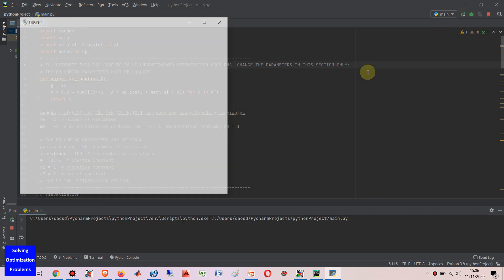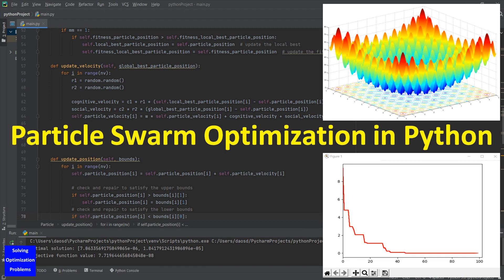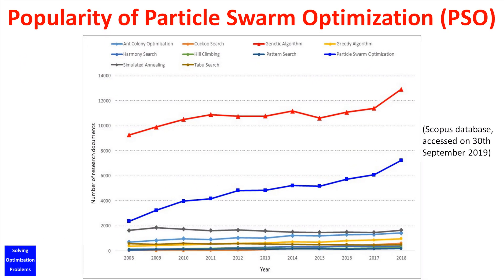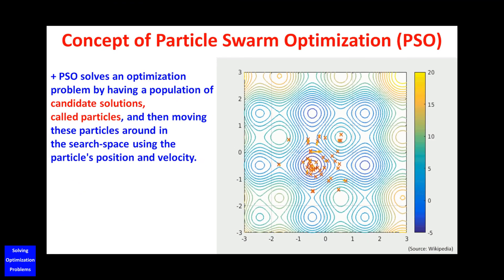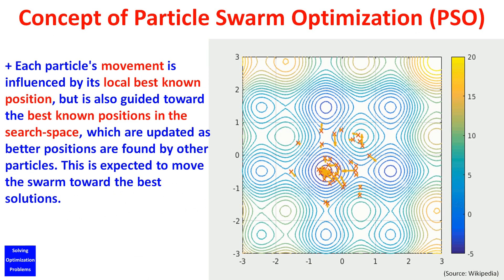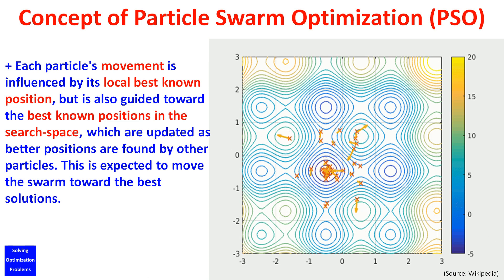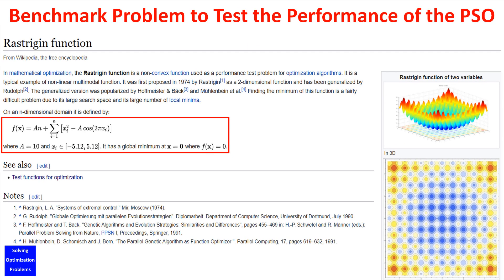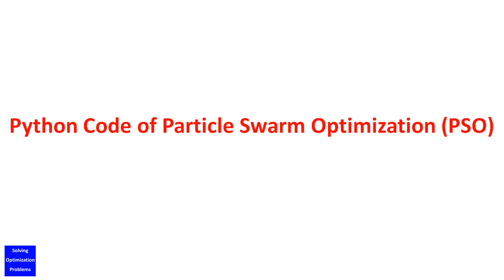Particle Swarm Optimization in Python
In this video, I’m going to show you a basic concept and Python code of Particle Swarm Optimization algorithm (PSO algorithm) for solving optimization problems. I’m going to test the performance of this Particle Swarm Optimization in solving a famous benchmark problem. It is possible to customize this Python code to solve various optimization problems in your fields.

All of my videos on the topic of Solving Optimization Problems